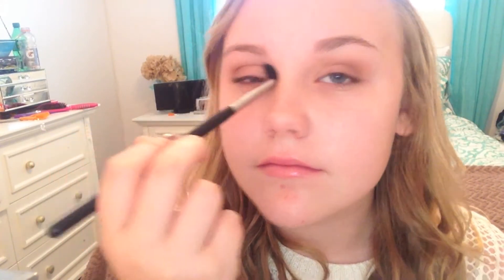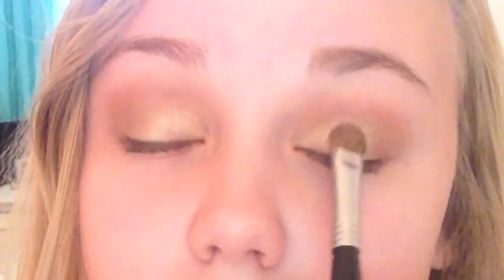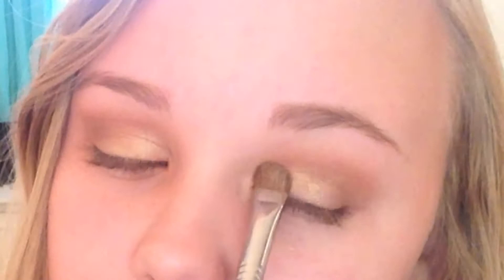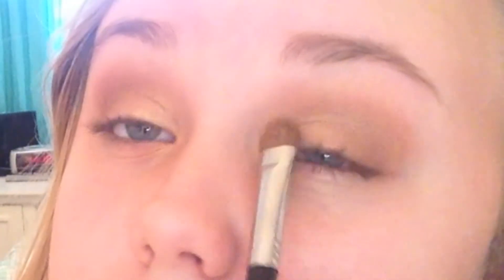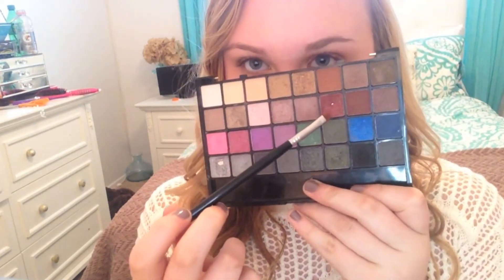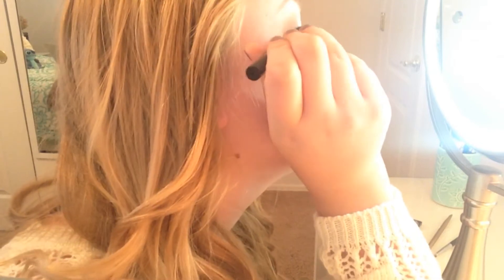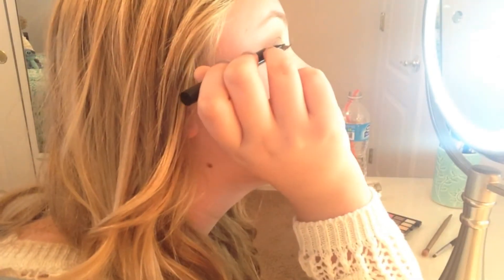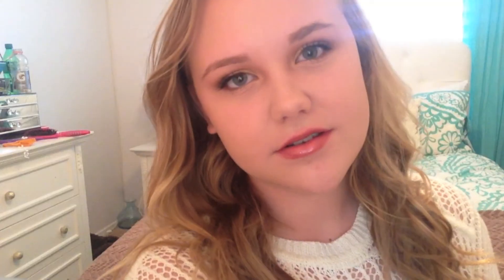Fall Inspired Makeup Tutorial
Thank you guys sooo much for watching!

-Keegan

Makeup:
Niva Lip Butter in smooth kiss
Urban Decay Primer Potion Elf Pallet- I don't know the name or if they still sell it because the lid was broken off. Sorry!
UD Naked 2
Stila All Day Liquid Liner
Maybelline Big Eyes
Yes to Cucumbers Moisturizer
Covergirl 3 in 1 foundation
Covergirl and Oaly Simply Ageless concealer
Nars Organsm
Revlon Just Bitten Kissable Balm Stain in honey
Buxon lip gloss in Dolly

Shirt:
Urban Outfitters

Links

Keek- keegantaylor13
Vine- keegantaylor13
Pheed- keegantaylor13